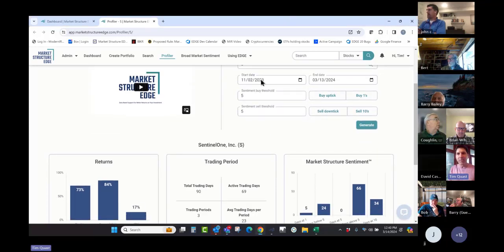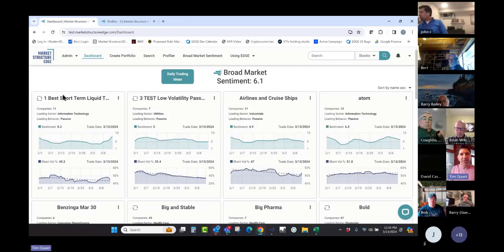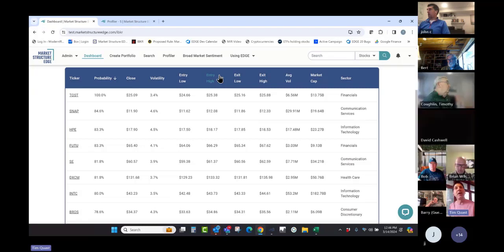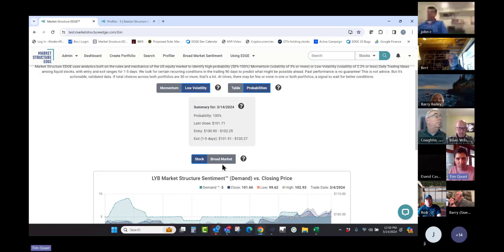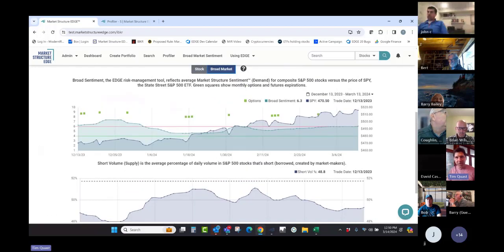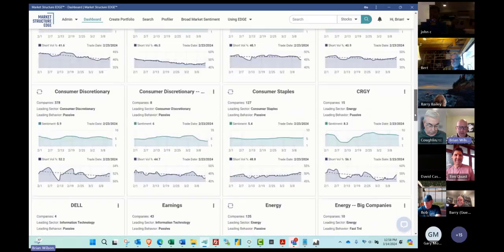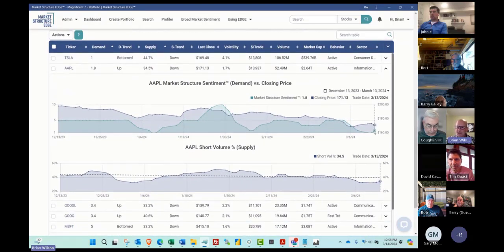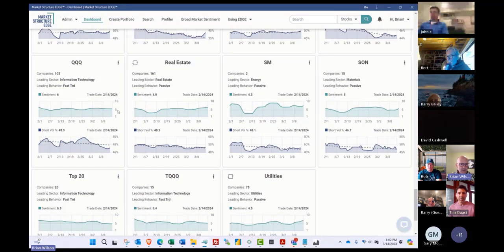March 14th 2024 - EDGE Live Demo with Tim Quast - Episode #52